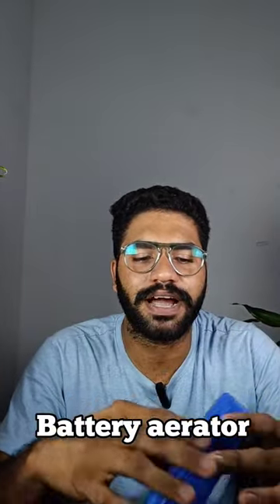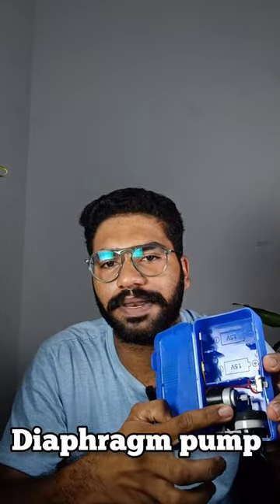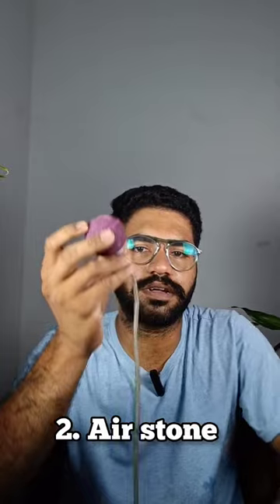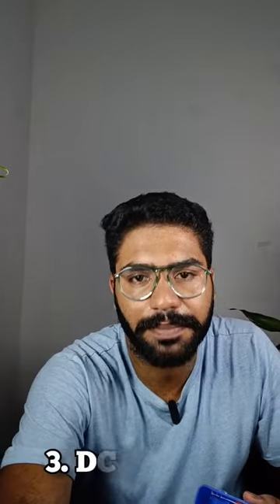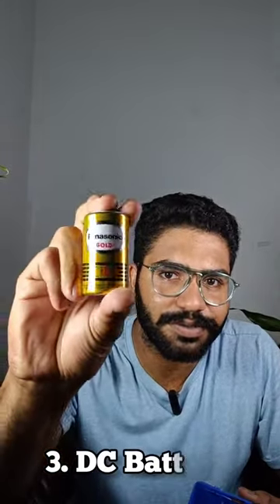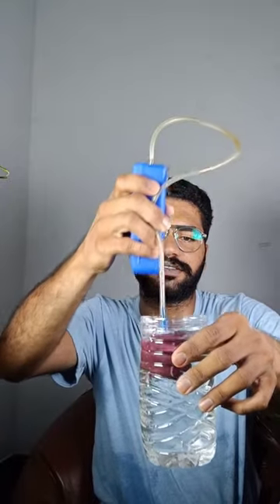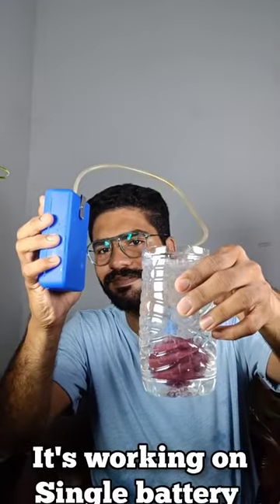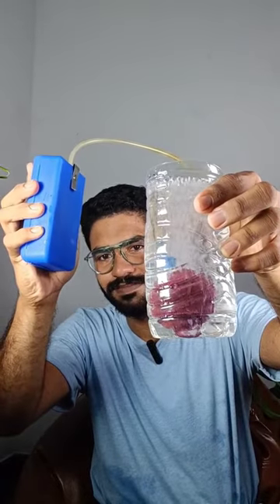HOW TO SET UP BATTERY AQUARIUM AERATORS